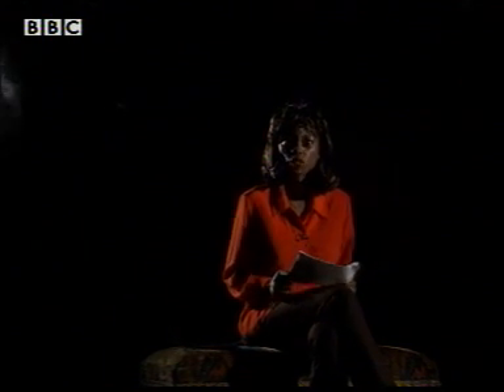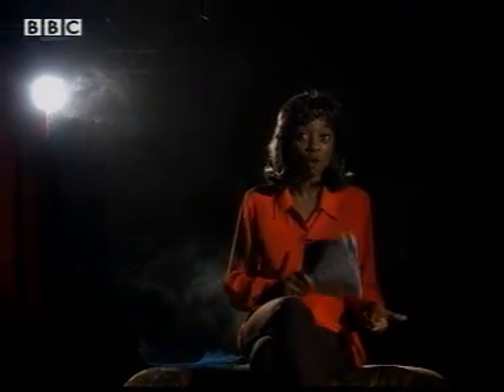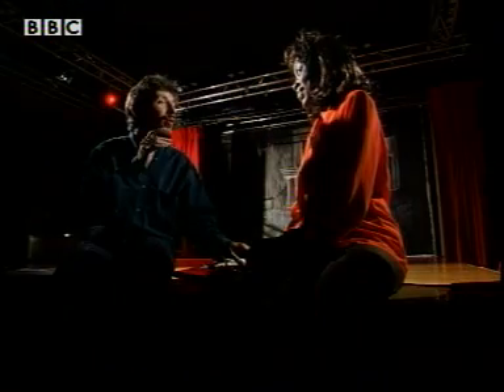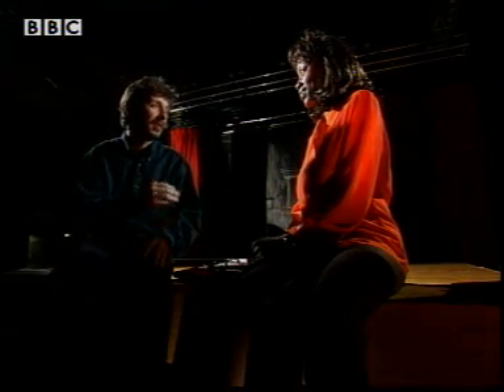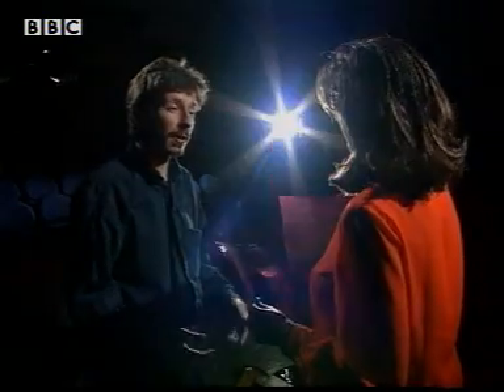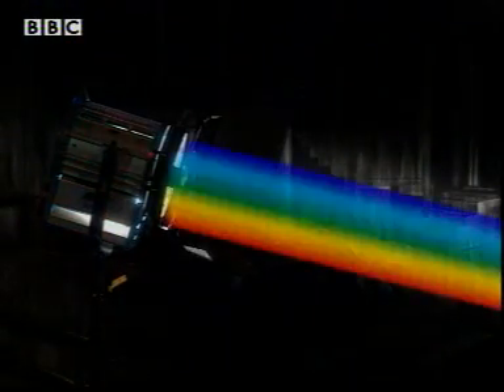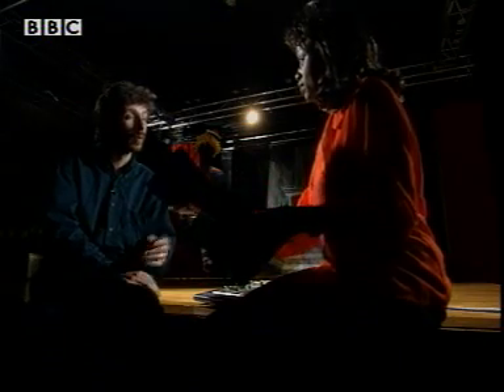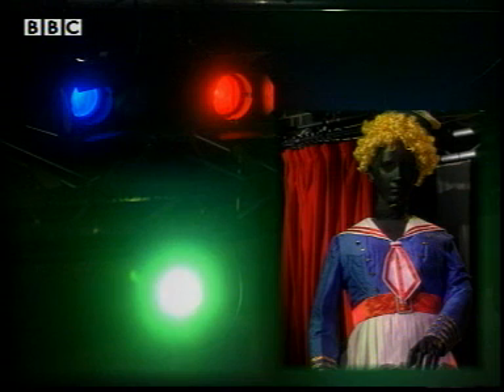P70 Light Filters 2